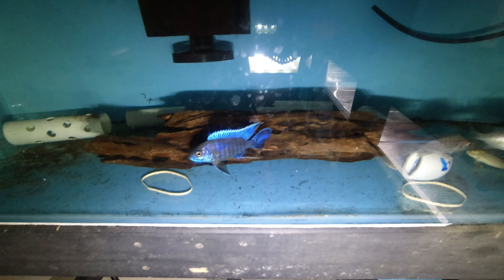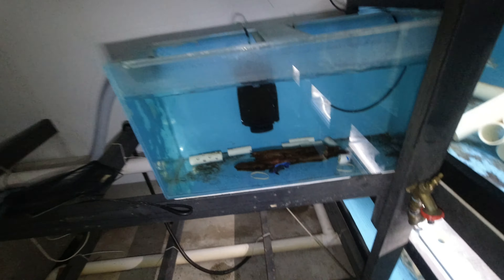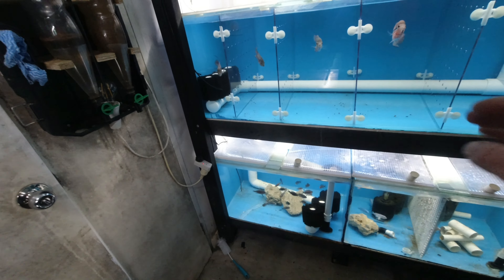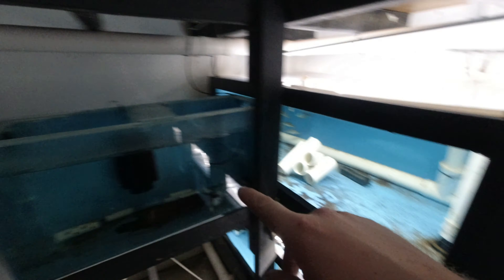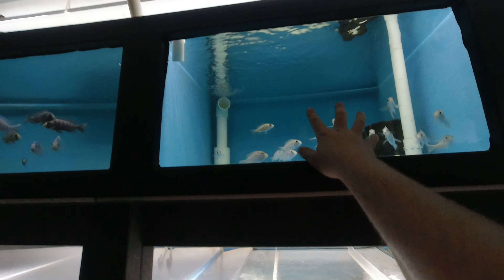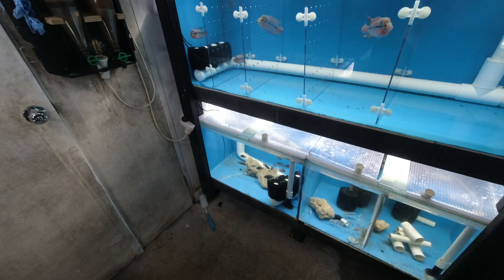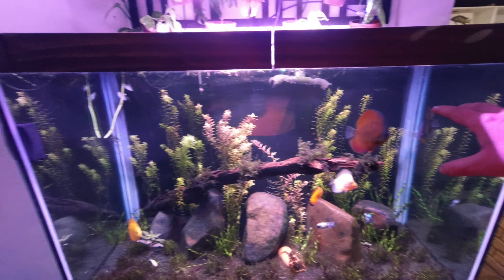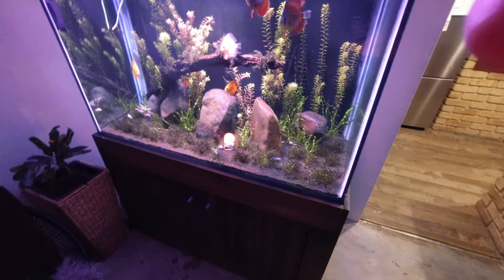Saying goodbye to my Aulunocara benga 😭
(Website build still in progress